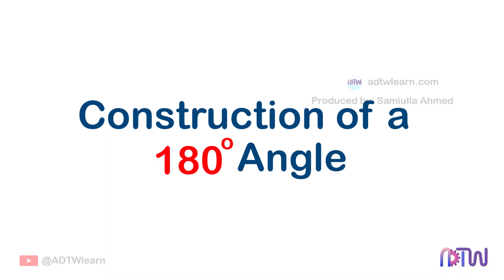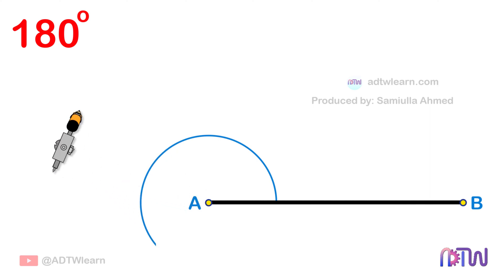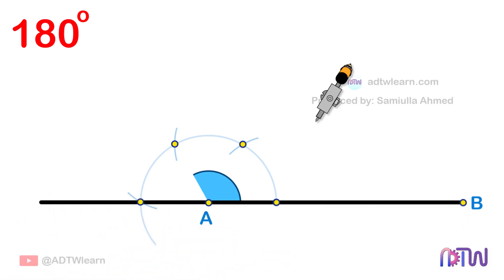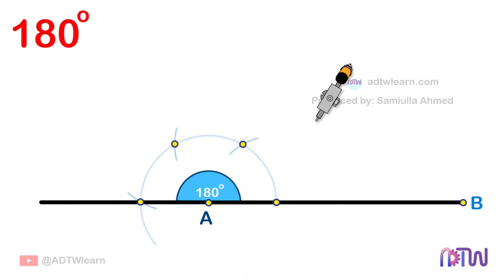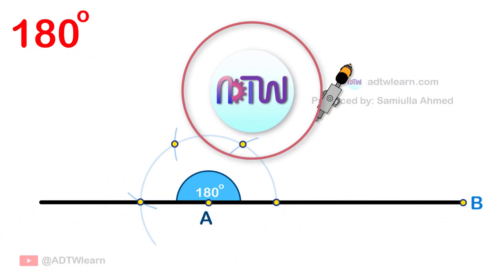How to construct a 180 degree angle using a compass